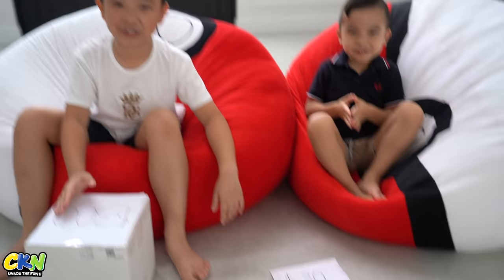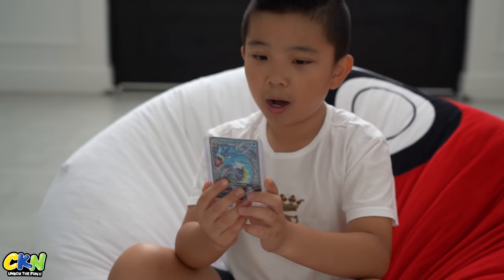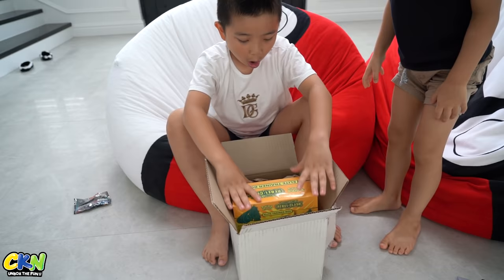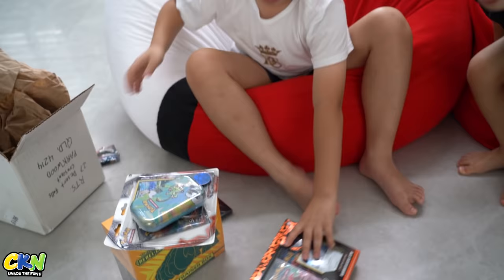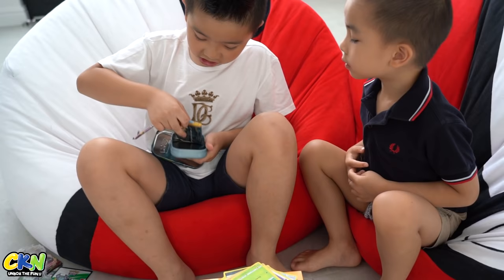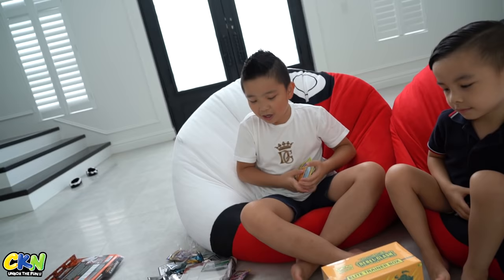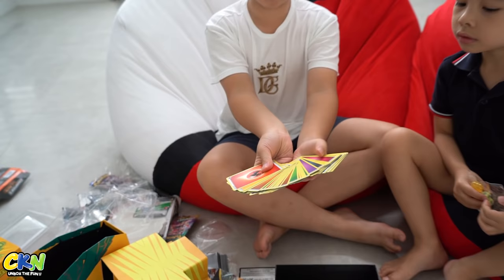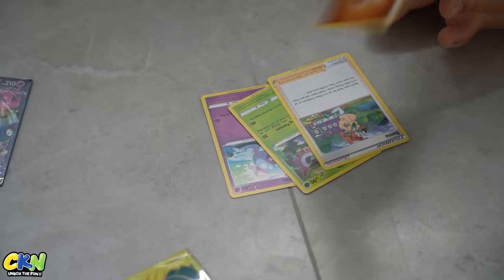Pokemon Mystery Box CKN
It's Calvin and Kaison here.
Today we are opening Pokemon mystery box. We have $30 and a $300. What do you think is inside?